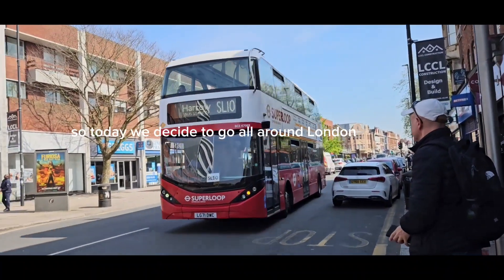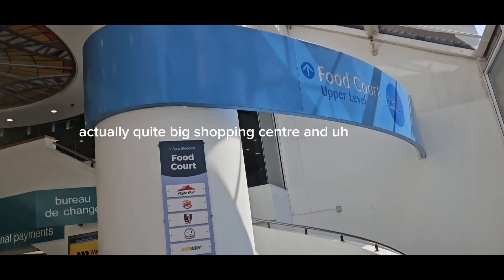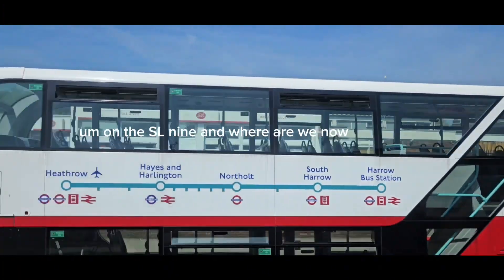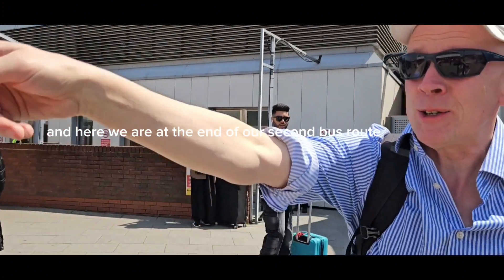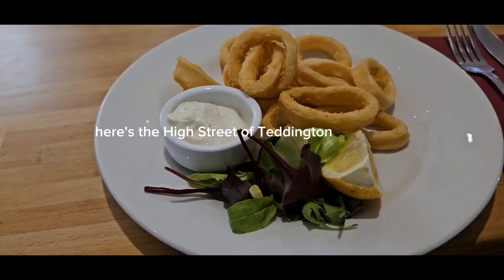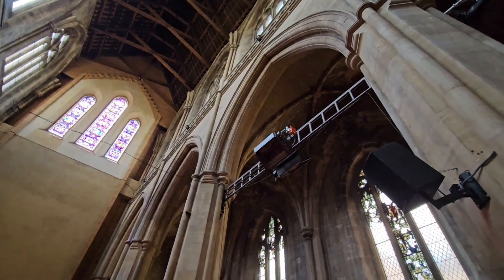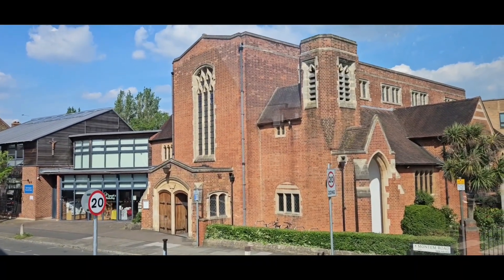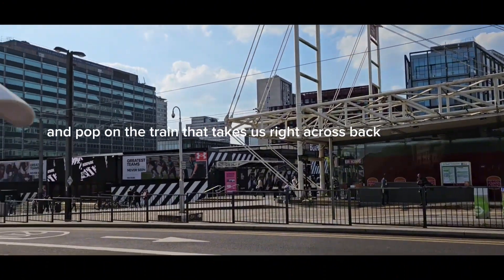9 May 2024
Super Loop London bus  from Finchley Central to East Croydon